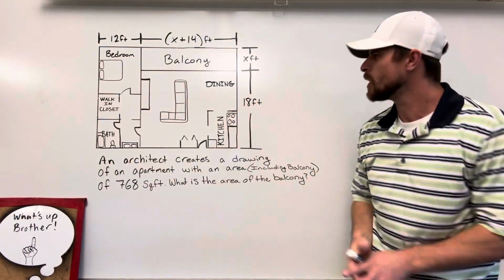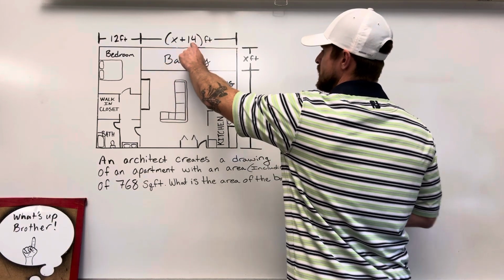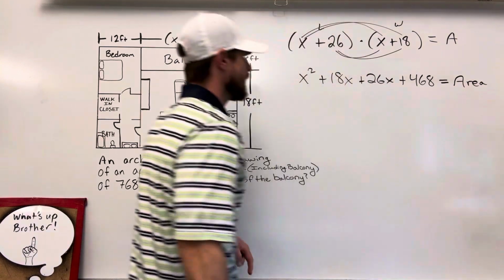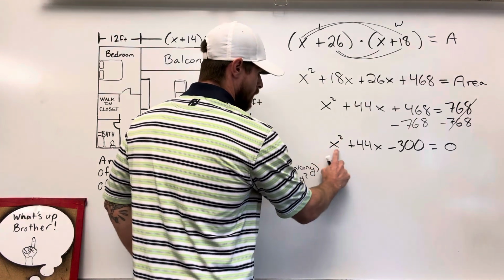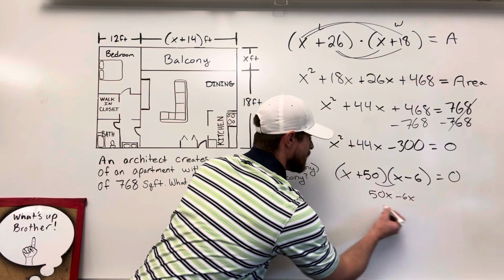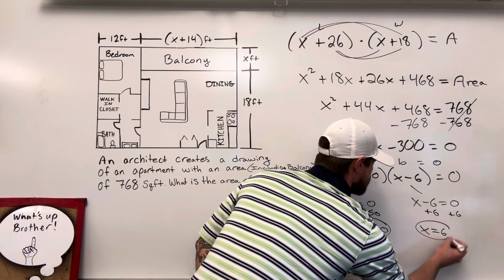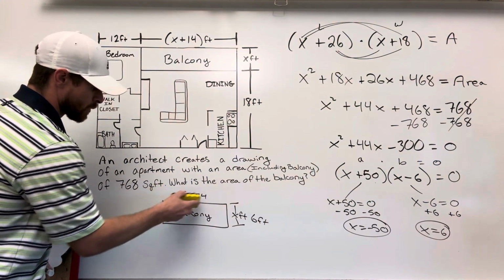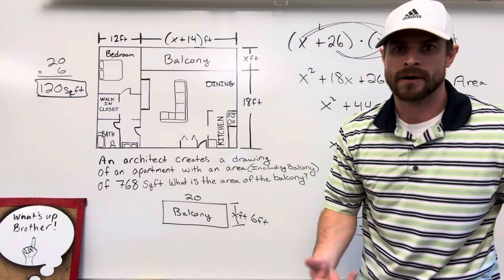Quadratics To Determine Area Of Floor Plans (What’s Up Brother) Sketch Math